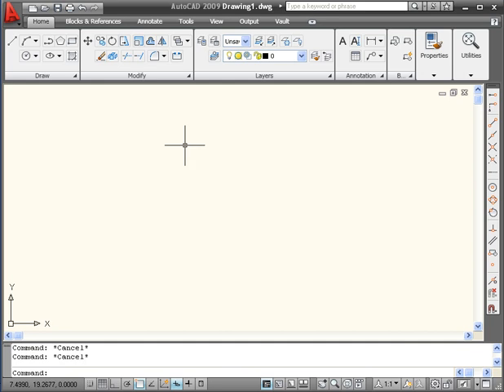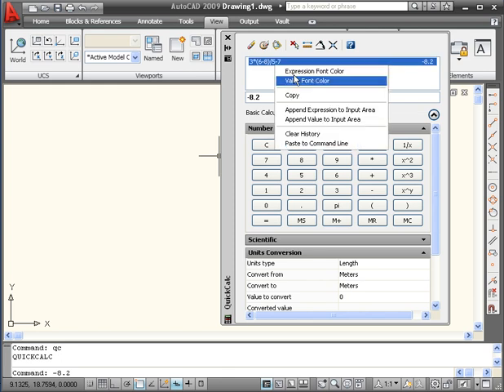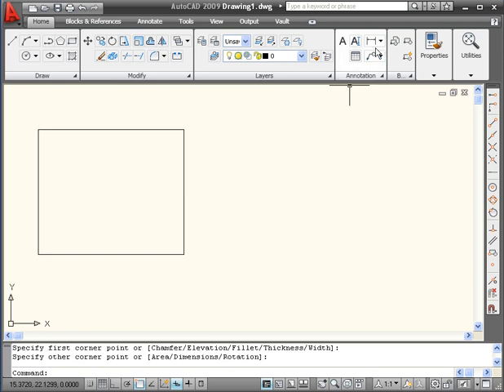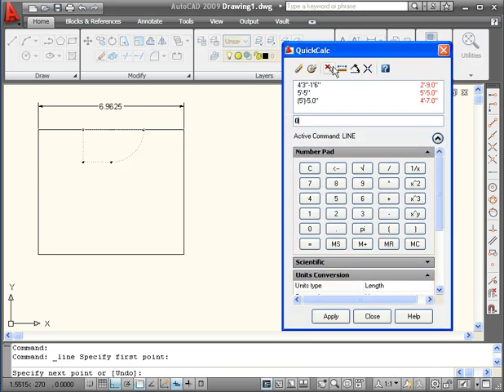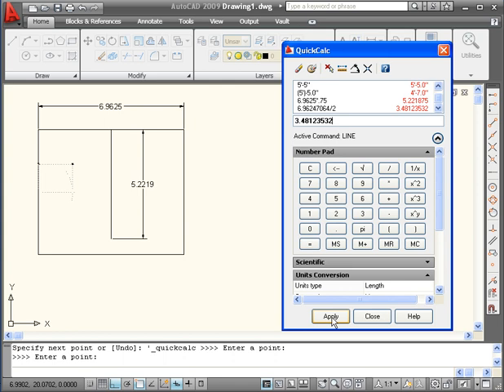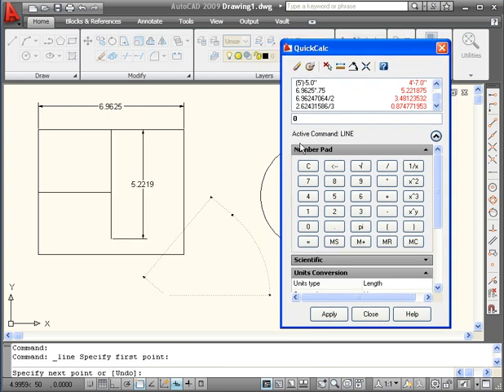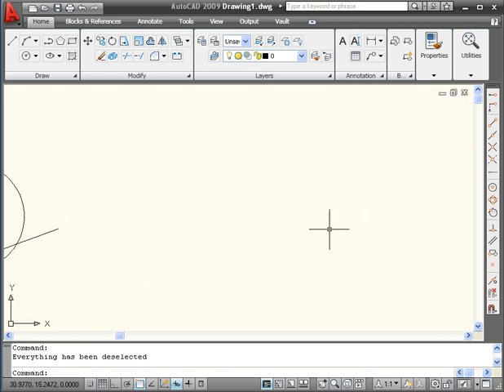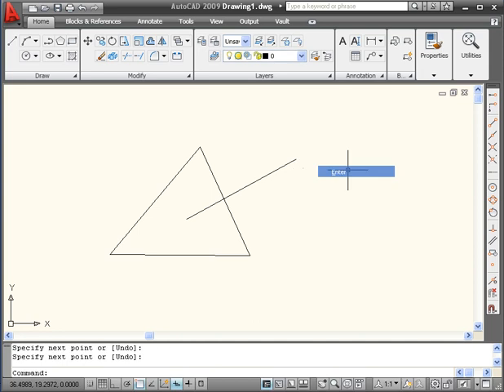How to use the Quick Calculator AutoCAD Tutorials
- in this AutoCAD video tutorial, I show you how to use the Quick Calculator. This is a great tool for making calculations on the fly which you can then instantly copy to your drawing.  Enter "youtube" at checkout to save 10% on all tutorials.